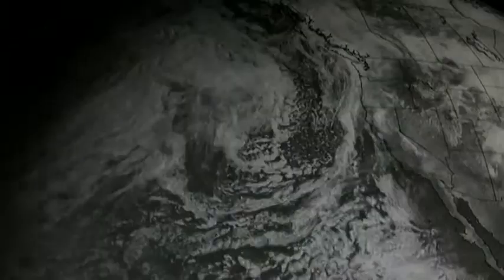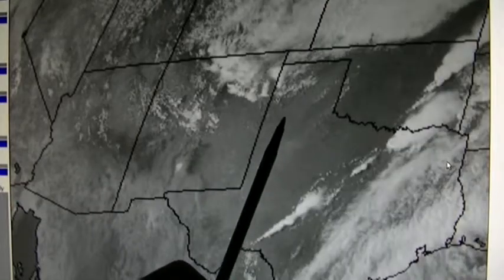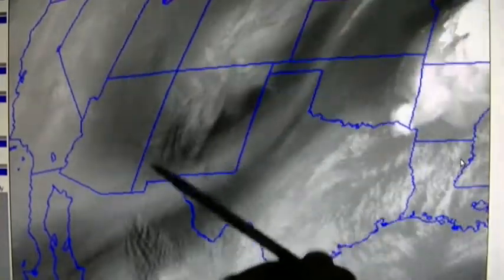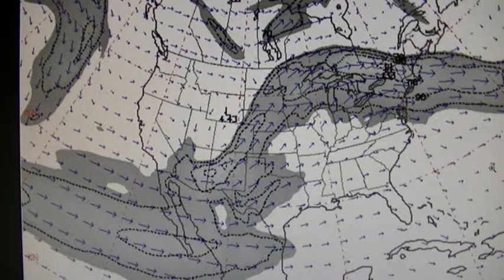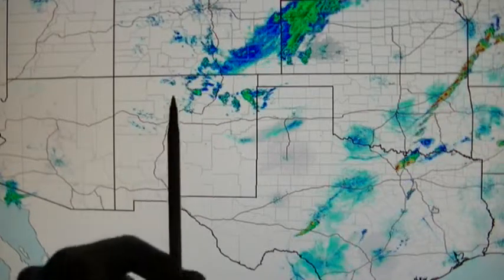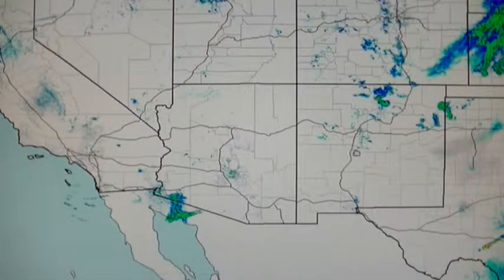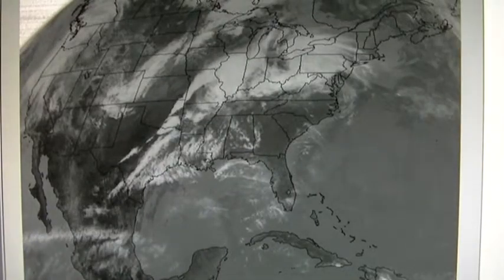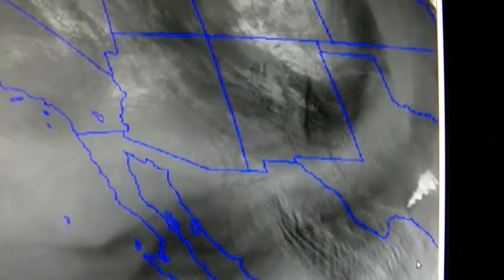HAARP Creates Texas Drought April 3 2014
Super clear video showing HAARP making drought in Texas Panhandle. This is the best video, showing exactly how the drought is created, and maintained. HAARP forces dry air to sink over storms trying to form over Amarillo and Lubock, in the panhandle. Storms MAGICALLY disappear, as they cross from New Mexico, into Texas. This has been going on for over THREE years, and this is how and why it is happening. Farmers, what are you going to do about this? Let the banks take your land? We can stop this if we work together! This is a man-made disaster, and mankind can fix it, but first we have to admit it is really happening.